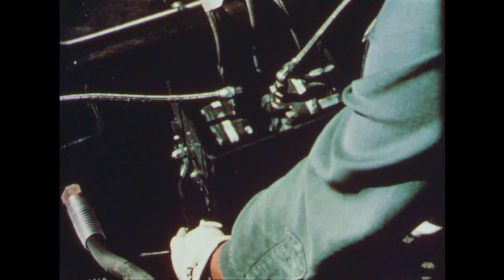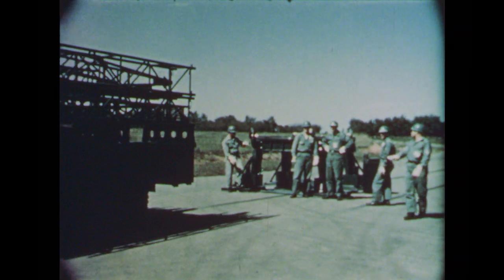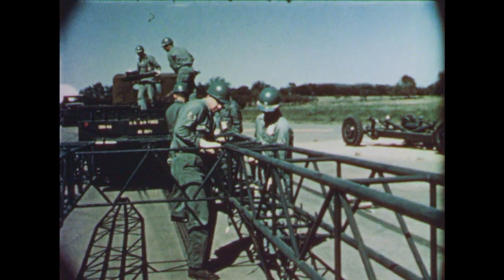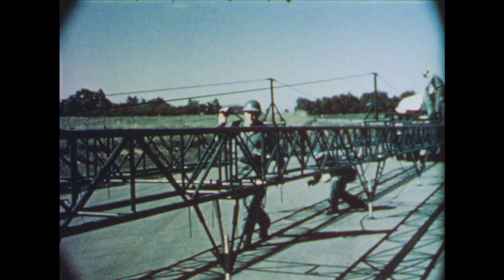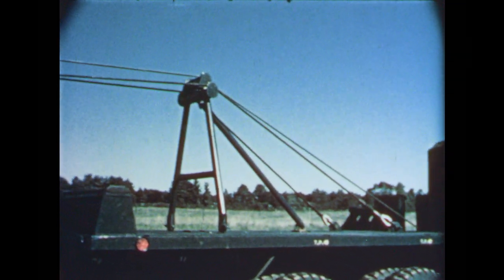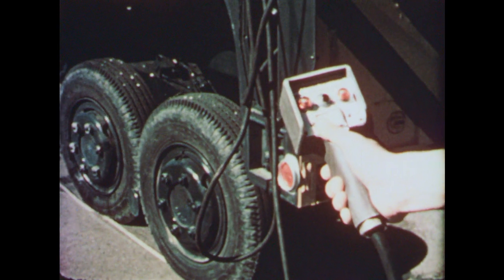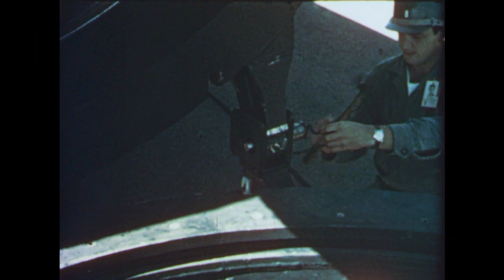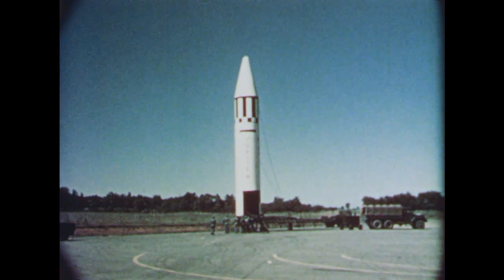(1960s*) Mobile Erection Equipment for Air Force S.M.-78 Jupiter Weapons System (16mm, Narrated)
ASM-003: The Jupiter Weapons System was first deployed in 1959 or 1960. Step by step, it shows the simplicity of setting up the roadway transportable mobile launcher platform for the Jupiter missle.
RESEARCH NEEDED: * Date of film release and content (likely in the 1960s)? Purpose of film. (Is it introduction for executives, the troops, or just a PR film?)
FILM LABEL: Mobile Erection Equipment for the Air Force SM78 Jupiter Weapons System Project 139.
MARKINGS: "File" handwritten.
NOTES: Don D Buchanan (inventor of the [apollo/shuttle] crawler!) name on film can. Narrated, 16mm, 855ft.